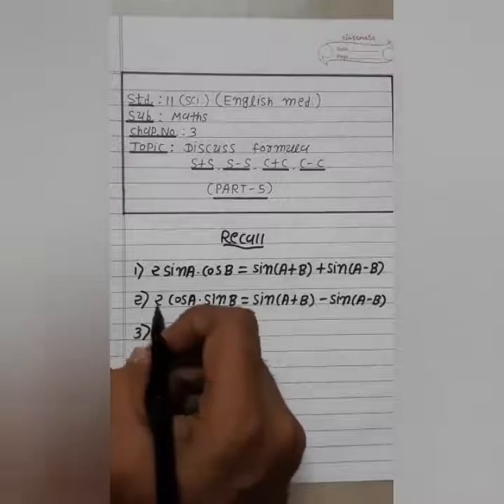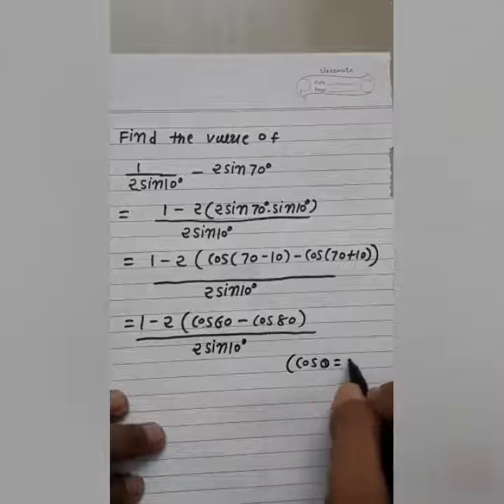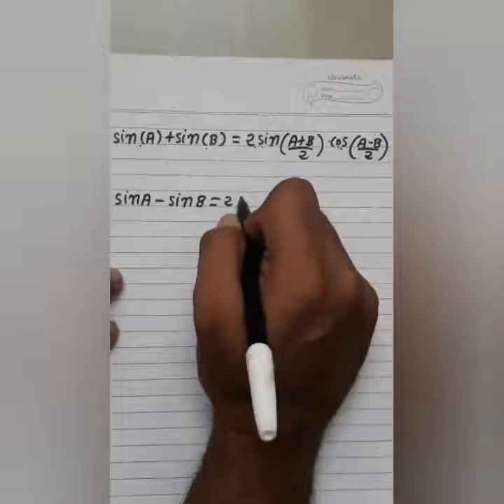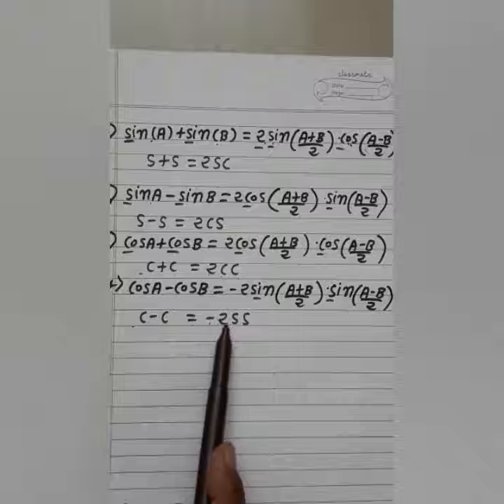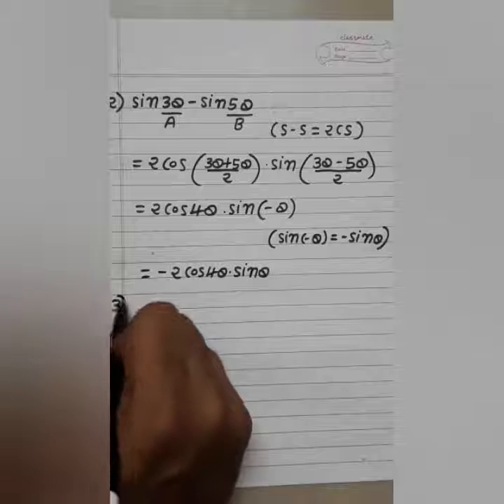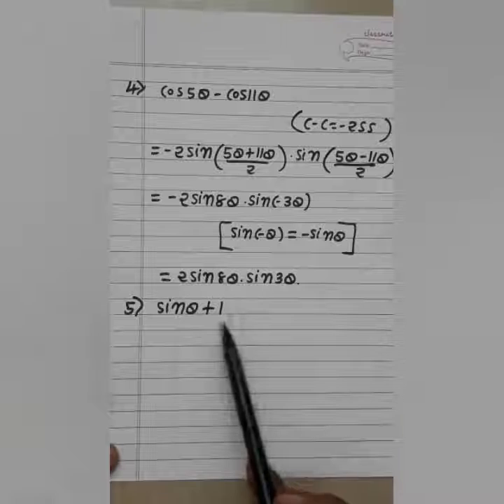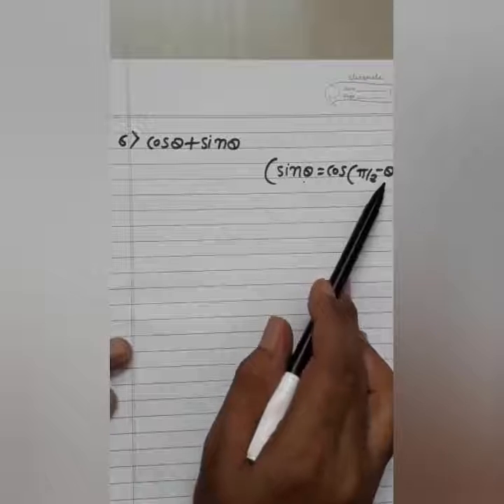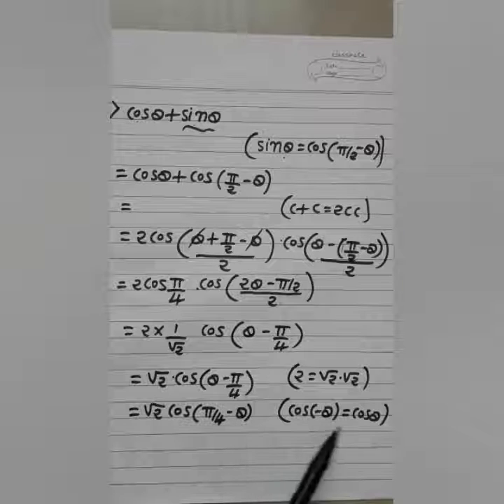11 ENG MED MATHS CHP 3 PART 5